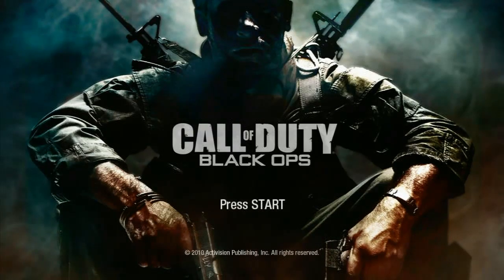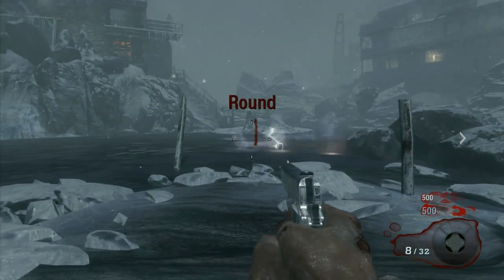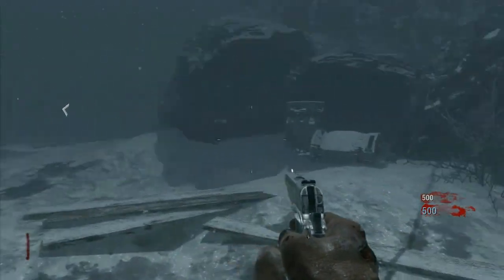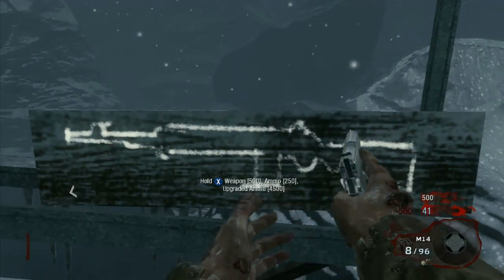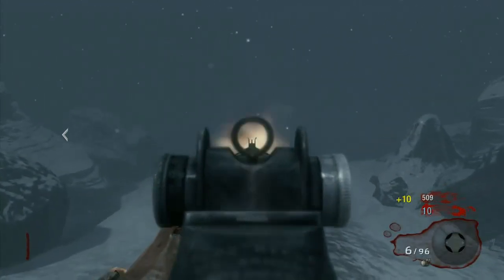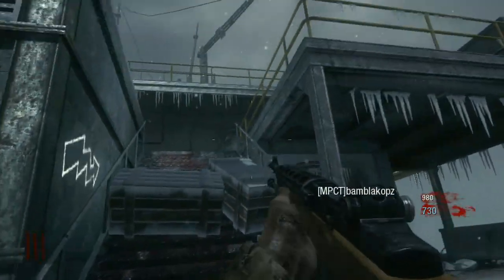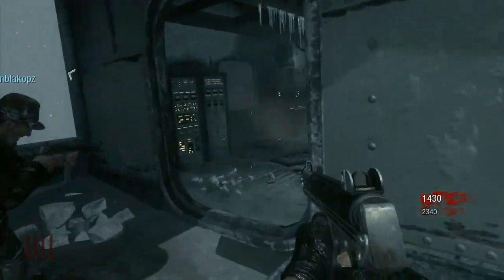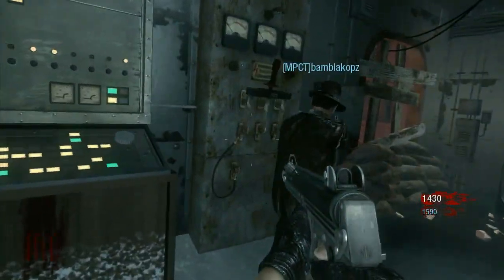Call of Duty: Black Ops - Call of the Dead - Stage 1 - Power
This video shows you the early steps needed to get the power on in Call of Dead. We will be updating the site all day with Call of the Dead and Escalation News.